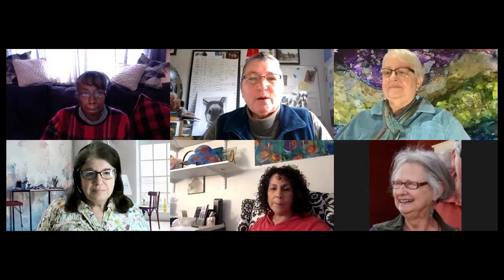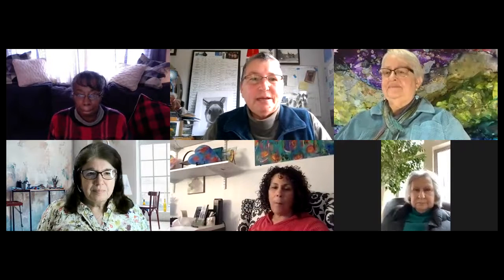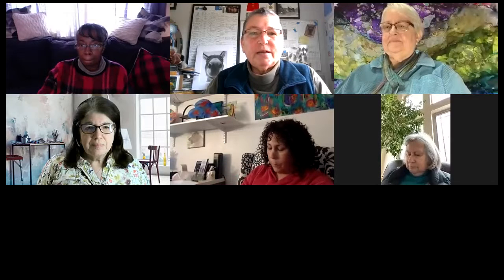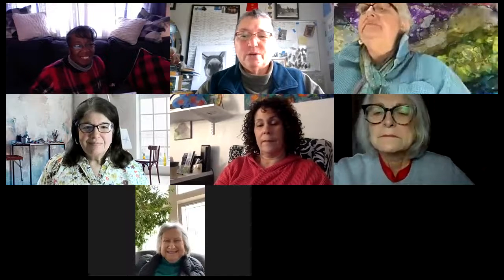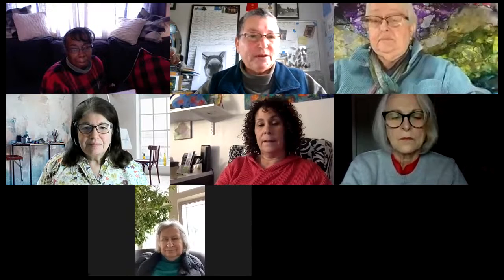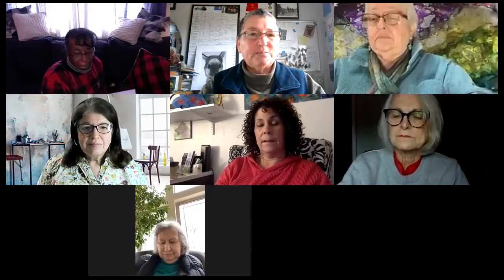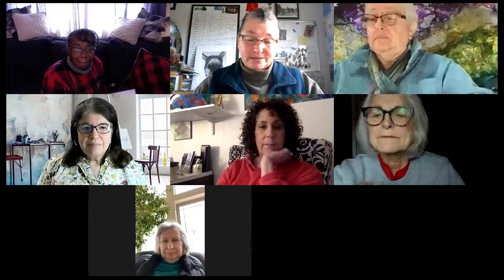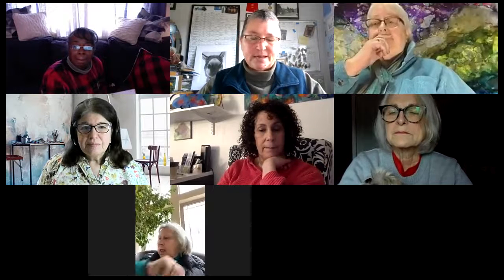BOMH Visiting Artist Workshop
Come on and learn with us. Learn more about the Best of Missouri Hands Visiting Artist Program. Nina Miller and Kim Carr will host a Roundtable discussion where you can learn all about this great opportunity to share your artistic talents with others through Best of Missouri Hands.

BOMH VISITING ARTIST PROGRAM

The Program:
The Best of Missouri Visiting Artists Program traditionally has sent juried artists into schools for classroom presentations. When in-person visits aren’t feasible, teachers and artists can arrange for Zoom presentations. When artists visit, they bring samples of their work and talk about their process. When visiting via Zoom, artwork samples and project materials can be brought to the classroom in advance so the teacher can present them while the artist talks. In the presentation, the artist will demonstrate, or offer slideshows. They might bring a project for the students to complete. They talk about how they decided to become an artist, the training involved, what it’s like, and how they sell their work. Presentations are made in art rooms with classes from kindergarten through 12th grade. The length of the talk is usually one art period.

The Benefits:
The goal of this program is to for students to meet and learn about professional artists and their work. This may be a student’s first exposure to actual artwork outside of a museum. Students regularly learn about other careers, and this program introduces them to the lives of working artists. Students view actual work up close and ask questions of the artist, developing a deeper understanding of the artist’s life. Some students will go on to become professional artists themselves, and exposure to professional working artists provides a meaningful way for contemplating creative career choices. It helps deepen an appreciation for art as they become collectors of art in the future.

How to Become a Visiting Artist:
Best of Missouri Hands asks our juried artists to participate in this program, either by finding a school or by answering a request. We hope to reach students all over the state, so we need the help of artists from all regions. Best of Missouri Hands uses money from our Missouri Arts Council grant to provide a $100 stipend to the artist. If the artist supplies materials for a project, the artist will be reimbursed up to an additional $100.

How to Request an Artist Visit for Your School:
Missouri Arts Council provides funds to Best of Missouri Hands to pay a stipend to our artists. There is no charge to the school. We have juried artists in these mediums: Clay, Digital Media, Drawing, Fiber, Glass, Jewelry, Metal, Mixed Media 2D, Mixed Media 3D, Painting, Photography, Printmaking, Sculpture, Traditional Crafts, Wood.

Visiting Artists Program Chair Nina Miller

Meet your presenter, Nina Miller, Board member and representative for the BOMH Visiting Artist Program.

Nina Schatzkamer Miller makes brightly colored kiln fired glass art. Sheets of glass are cut, shaped and fired in her home studio kiln and made into many different objects. Most of it is functional, such as platters, menorahs, bowls and plates; some is wearable, such as jewelry and hair accessories; other pieces are purely decorative or whimsical.

Miller grew up in Olivette, Missouri. Following an early interest in music and art, she later studied Romance Languages, graduating from Washington University and working in the computerized ticketing industry until she stepped away to rear her three sons.

Miller returned to art as both a hobby and a way to volunteer. She sewed costumes, made classroom auction projects (often quilts) and while making gifts for teachers she learned to make fused glass. Her work has been juried into many local and regional art shows and she's sold glass in several galleries.

Presently you can find her art at Artisans in the Loop, Jacoby Arts Center Artist Shop, Missouri Artists on Main (through January 2019) or by appointment. Select pieces are available online at Amazon Handmade.
In addition to her work with glass, she's author of The Storytime Handbook, published following her tenure as Children's Area Specialist at Borders Books in Creve Coeur. She's published stories in the Chicken Soup for the Soul series of books and is now working on a novel.